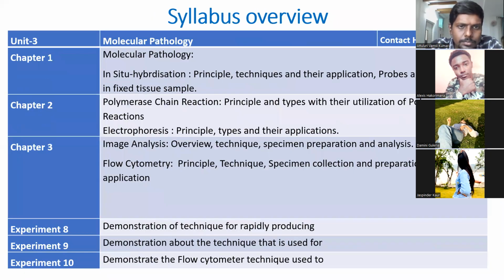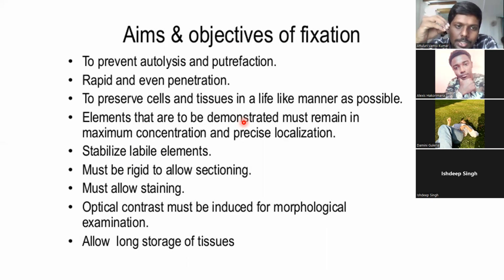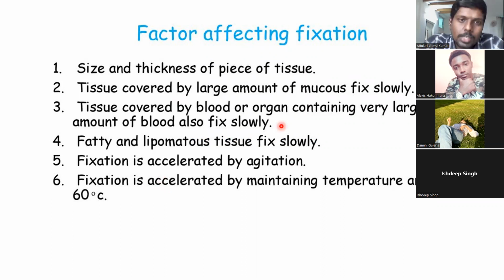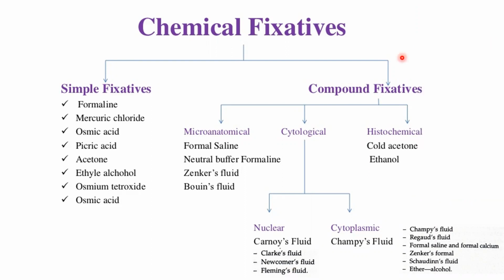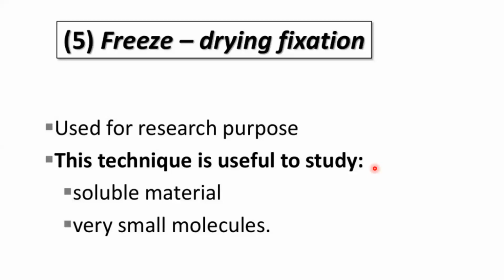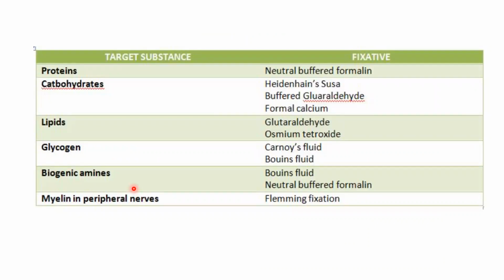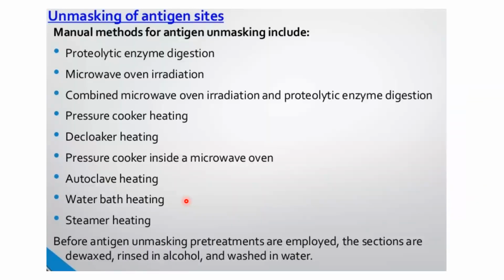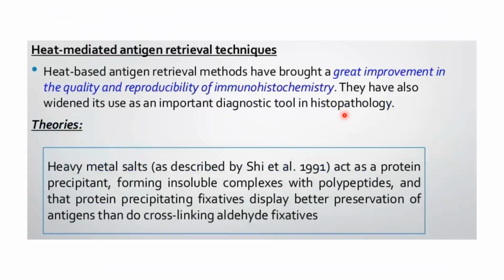Fixatives used in IHC